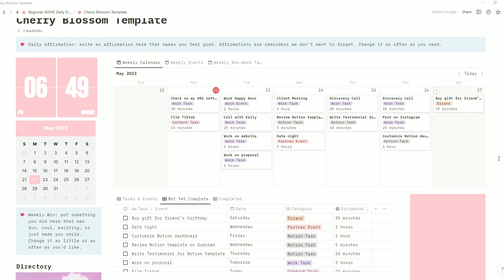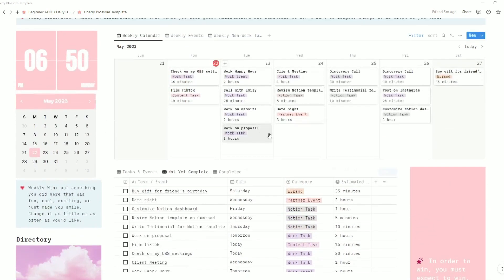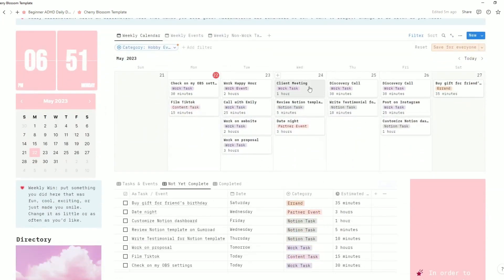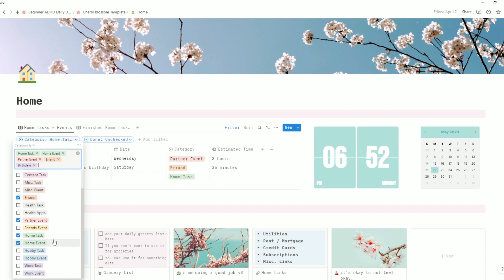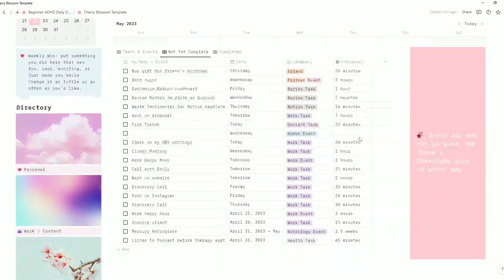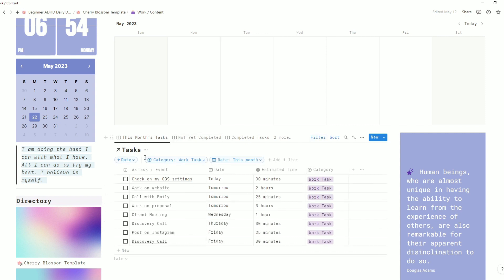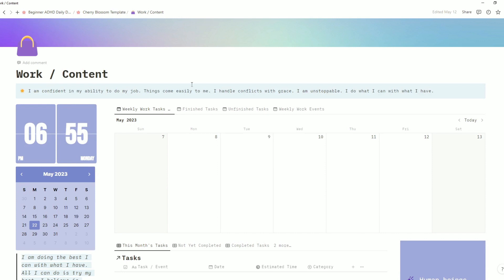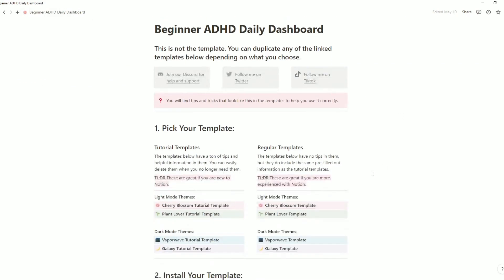What is a Notion database and how does it work?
✌️ WHO THE HECK AM I?
Hey, I’m Braelyn 👋 I’ve got ADHD, a big heart for helping people, and a Notion system for just about everything.

I was diagnosed when I was 6, but for most of my life, I still felt scattered, behind, and overwhelmed trying to keep up. That started to shift when I found Notion in my 30s. I wasn’t trying to build a business… I just needed something that *worked.* And when I shared what I built, people wanted in.

Fast forward to now: I’ve helped thousands of ADHDers get out of chaos mode and into a rhythm that feels good. I design Notion tools and teach practical strategies that actually support your brain, not fight against it.

Before this, I was a content creator making cozy and chaotic videos for Sims and Animal Crossing (hi to my Twitch fam), and that creative energy is still a huge part of what I do, just with more clarity and a lot more systems.

Now I run Mynd, a space for ADHD minds to get organized, feel supported, and build lives that feel doable again. This YouTube channel is here to share the mindset shifts, systems, and tiny changes that make a *massive* difference when you live with ADHD.

📽️ VIDEO SECTIONS
00:00 Intro
00:20 Main Page Overview
01:38 "Home" Page Overview
02:31 Using Filters
02:49 Habit Tracker + Buttons
03:17 Work / Content Page Overview
04:46 Outro